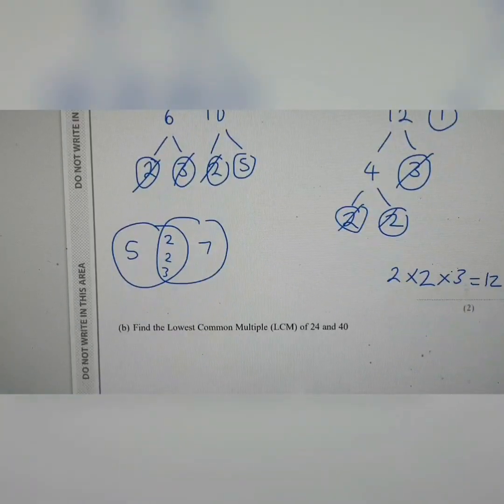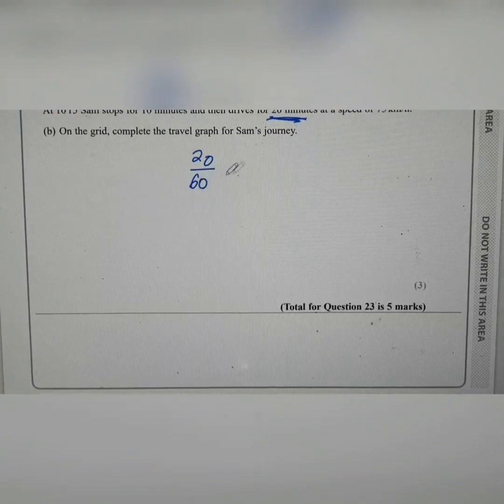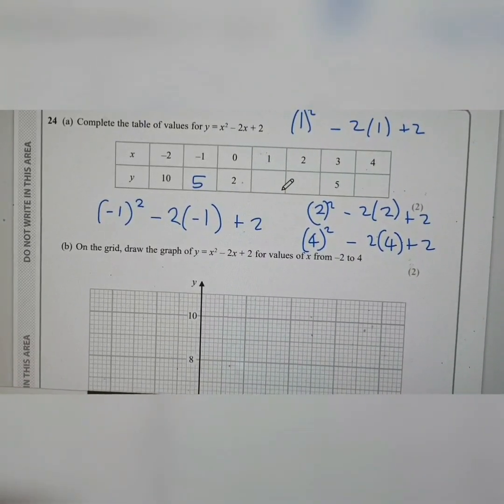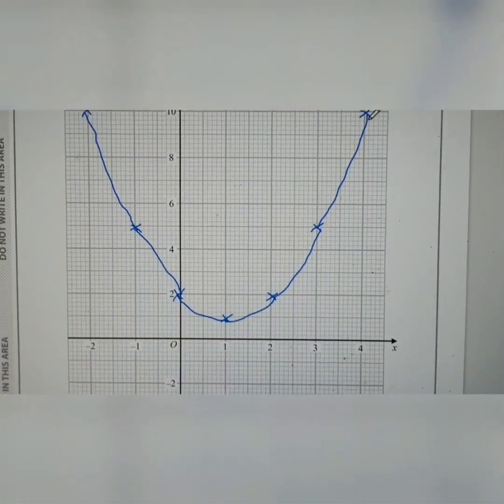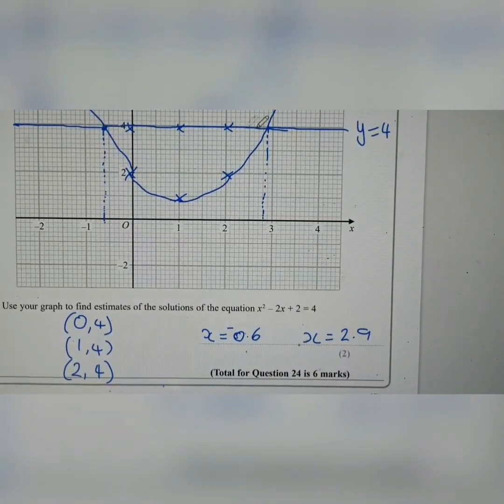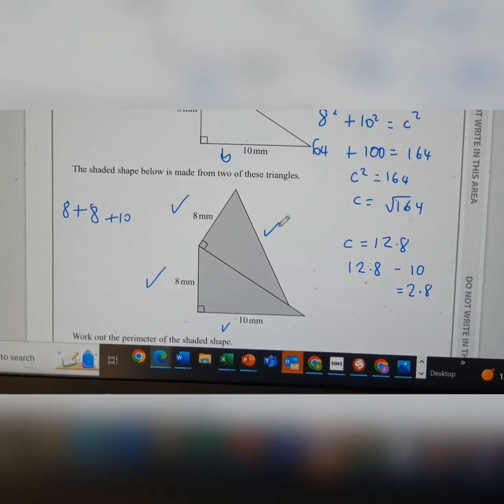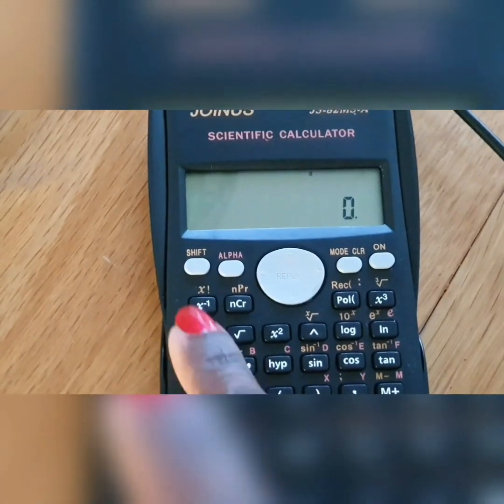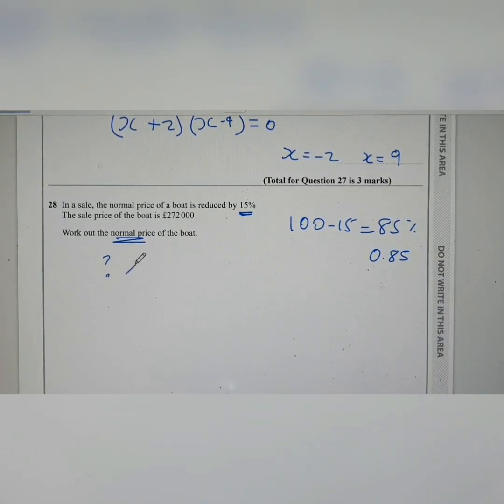GCSE Maths Paper Walk through Part 3 November 2021 Foundation Paper 2